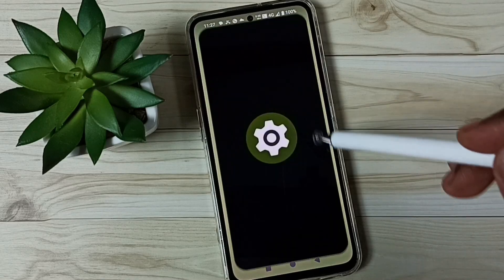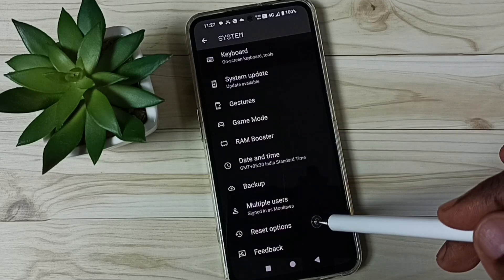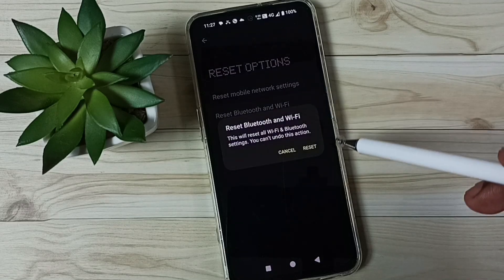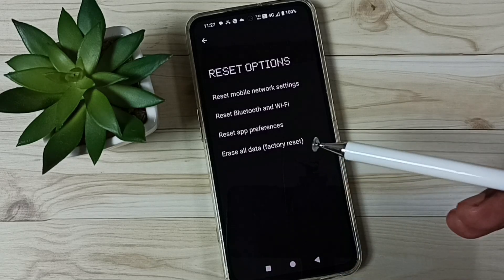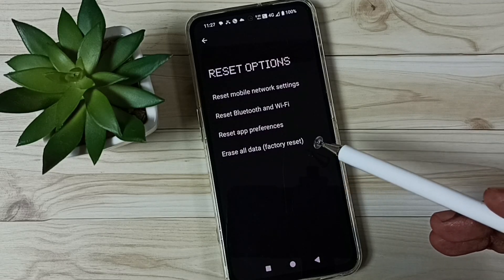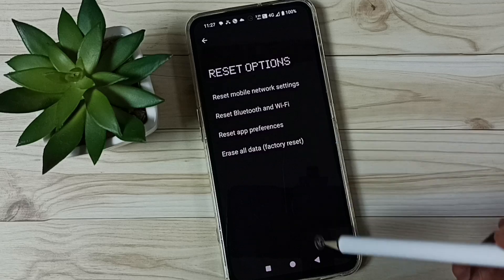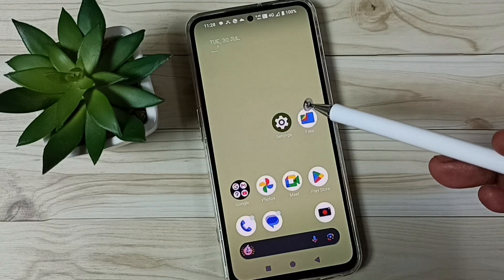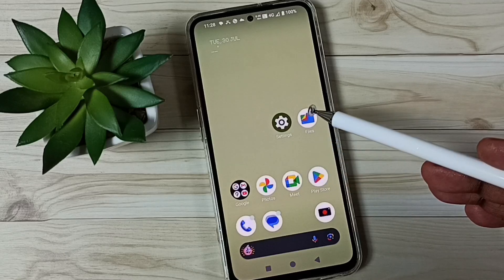Nothing Phone 2 Fix All Bluetooth Problems | Disconnecting | Not Pairing | Device not Showing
fix all Bluetooth issues, Bluetooth not working, Bluetooth Disconnecting,